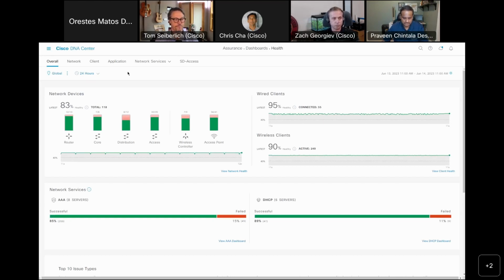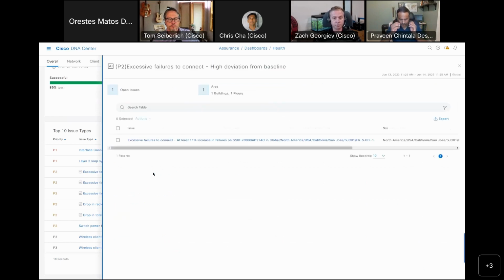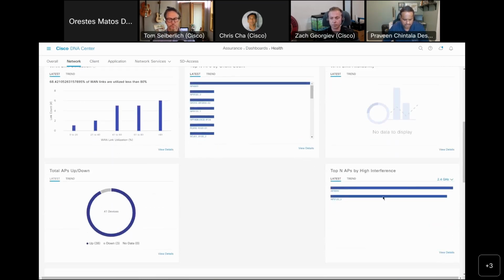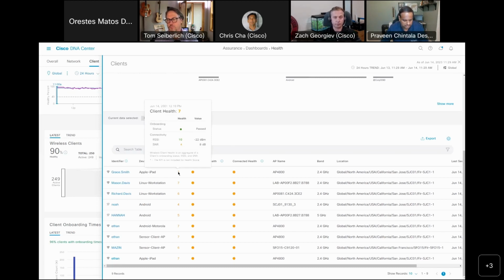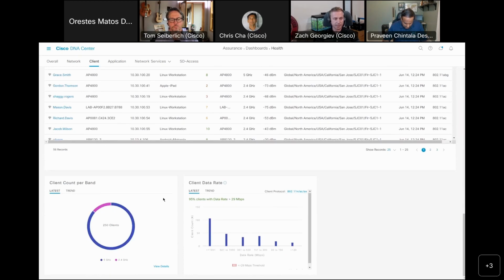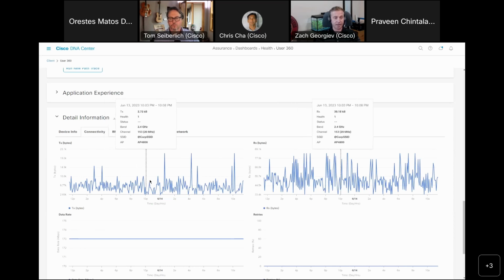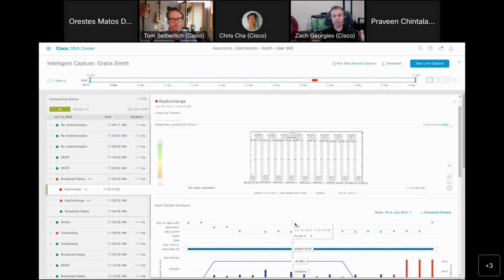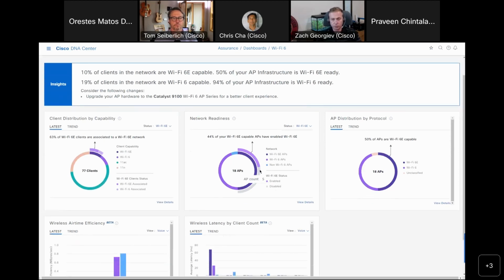Prime Migration Session 3 - Cisco Prime Migration: Campus Use Cases & Benefits for Cisco DNA Center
Session 3: Prime Migration Session 3 - Cisco Prime Migration: Campus Use Cases & Benefits for Cisco DNA Center Part 2